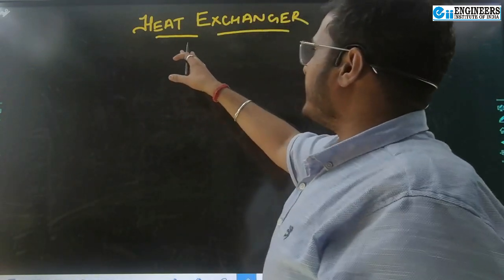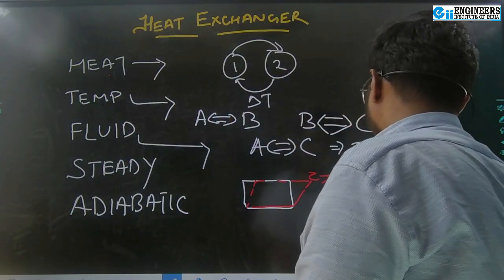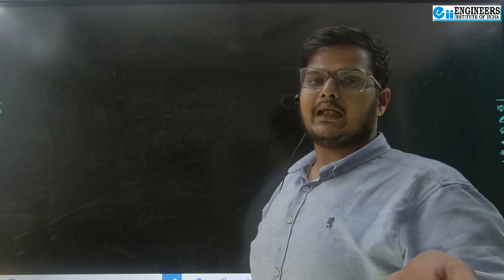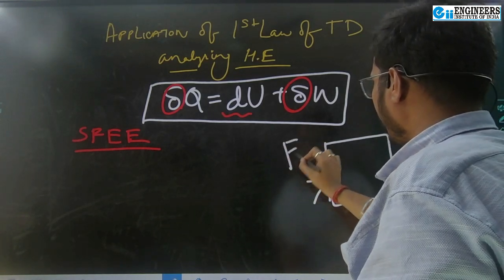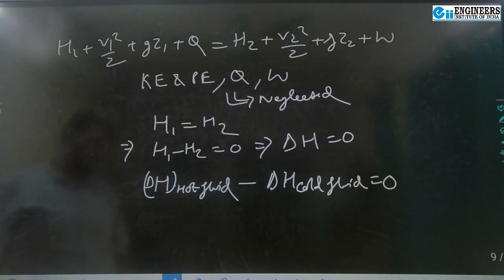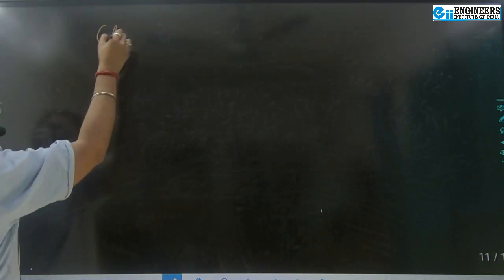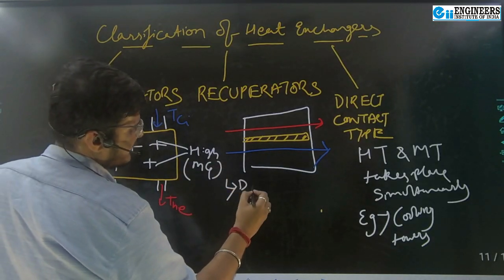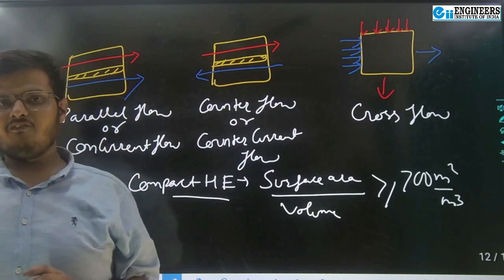GATE Sample Lecture-1 : Heat exchanger-Heat Transfer Chemical Engineering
Welcome to our Online-Live & Recorded video series for GATE Chemical Engineering aspirants, centered on the pivotal topic of Heat Exchangers. With substantial weightage in the GATE exam, mastering heat exchangers is pivotal for securing full marks and excelling in your exam.

In this series, we have cover:
Dimensional Analysis: Learn essential tools for problem-solving.
Conduction through Slabs: Understand heat transfer basics.
Radiation: Grasp radiation principles crucial for GATE.
Heat Exchangers: Dive deep into classification, design, and optimization.
Unsteady State Heat Conduction: Tackle transient heat transfer challenges effectively.

The Heat Transfer topics included in the GATE 2024 examinations :
1 Mark  (Dimensional analysis)
1 Mark  ( Conduction through slab)
2 Marks  ( radiation)
2 Marks  ( heat exchanger)
2 Marks  ( unsteady state heat conduction)
Total=8 Marks ( but this varies up to 12 marks )

Our concise, exam-oriented approach ensures you're fully equipped  for entire GATE 2025 syllabus in Chemical Engineering.